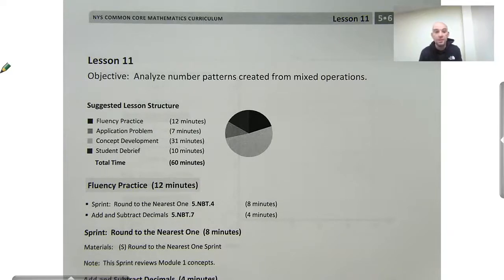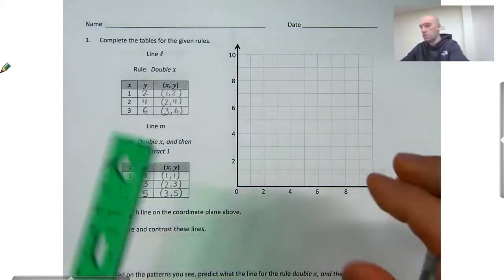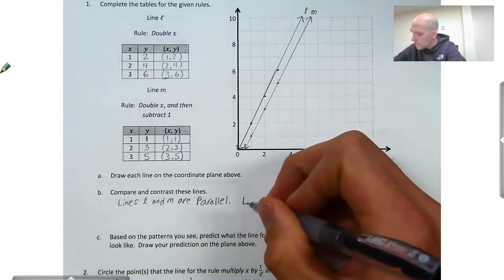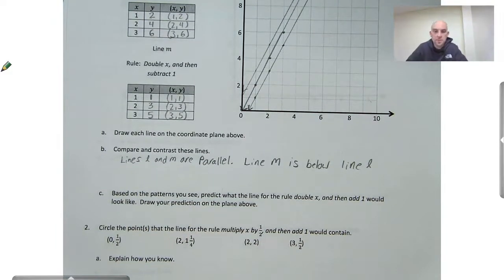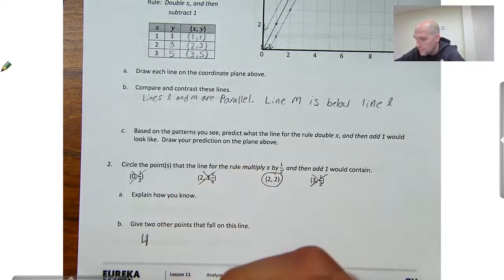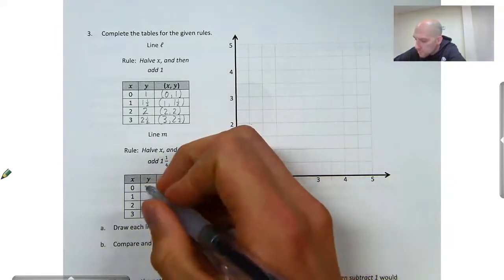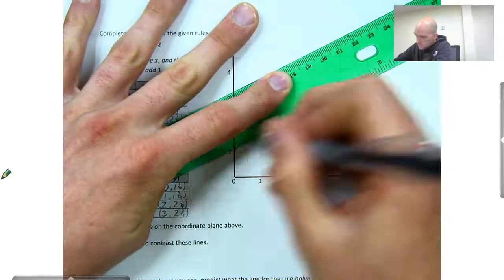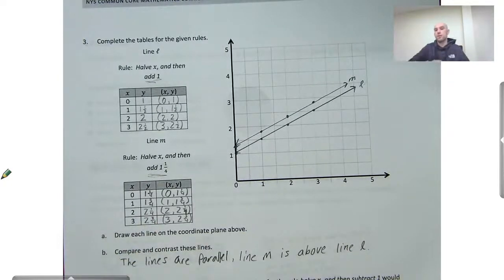5th Grade EngageNY Math - Module 6 Lesson 11 Patterns in the Coordinate Plane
5th Grade EngageNY Math - Module 6 Lesson 11 Patterns in the Coordinate Plane